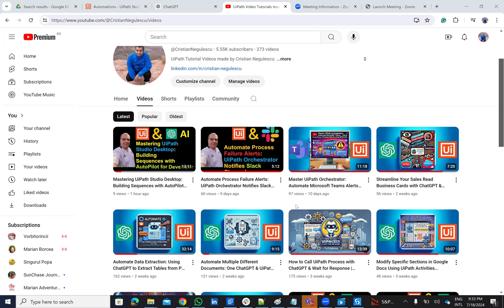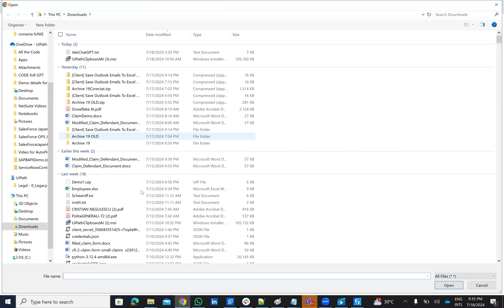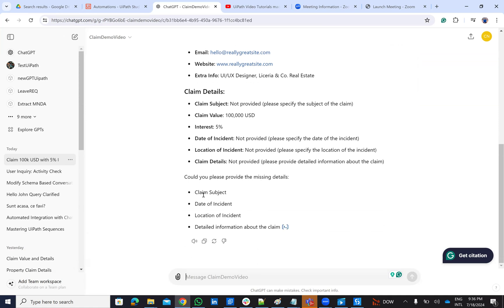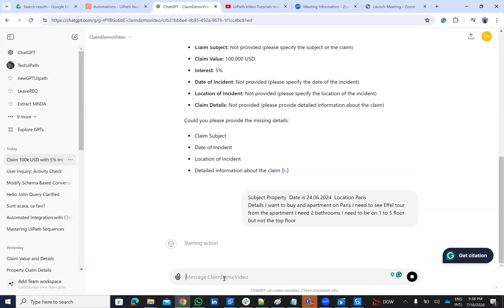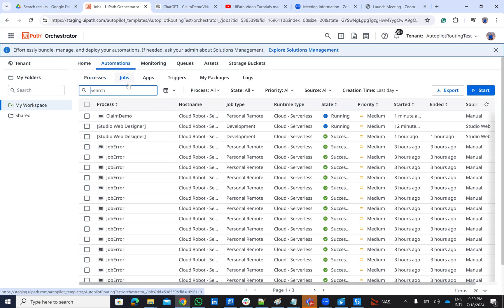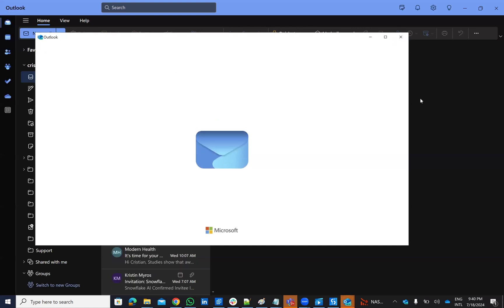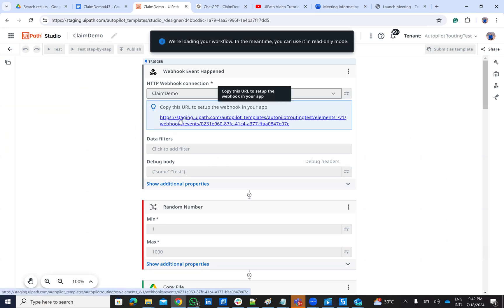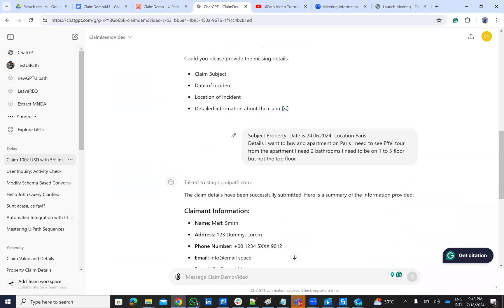AI Power: ChatGPT and UiPath Team Up to Automate Claim Document Creation!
Discover the transformative power of AI as ChatGPT and UiPath join forces to revolutionize claim document creation! In this video, we delve into how intelligent automation is reshaping the landscape of claim automation and enhancing efficiency in client solutions. Learn about the cutting-edge technology that enables seamless ai chat integration and cognitive bots to streamline processes like never before.

We explore the innovative features of the UiPath chatbot and provide valuable insights into effective document automation techniques. Whether you're looking to enhance your automation strategies or gain insights into the latest tech solutions, this video is packed with knowledge on cognitive automation and AI tools that can optimize your workflows.

Join us on this journey of digital transformation as we uncover the benefits of automated claims and share essential UiPath tricks for maximizing your automation potential. Don't miss out on the future of automation—let's unlock the power of AI together!

Tune in for expert insights and practical tips that can help your organization leverage the full capabilities of ChatGPT and UiPath in the world of automation.

0:00 Intro
0:15 The purpose of the movie
1:20 Run the process to see the logic
6:15 See the result
7:40 Logic of the workflow
9:40 Conclusion